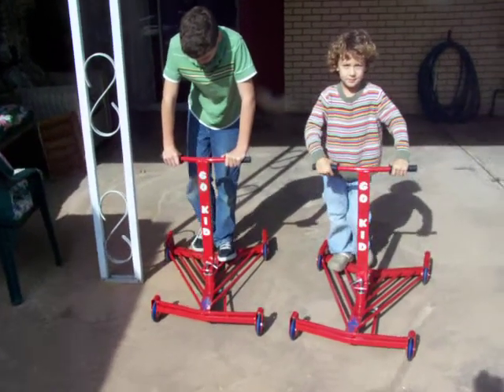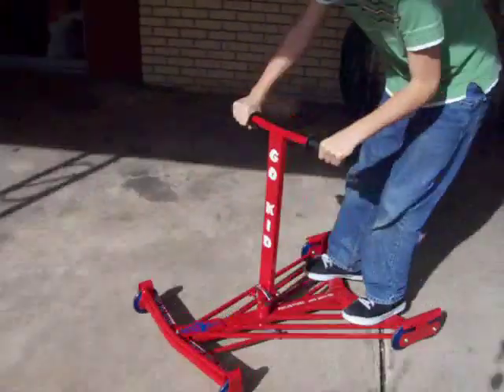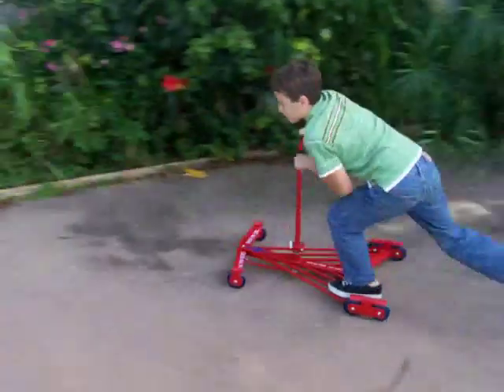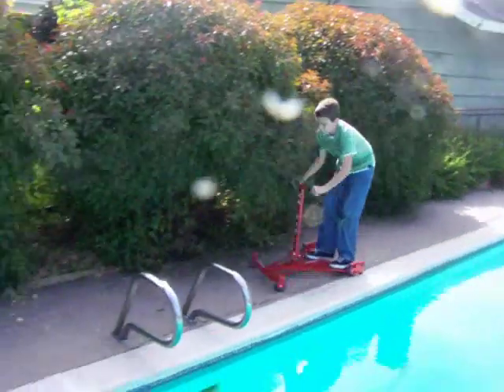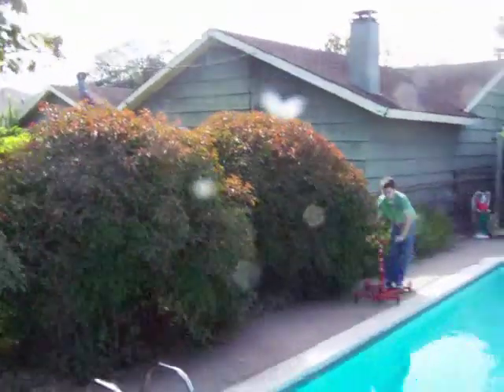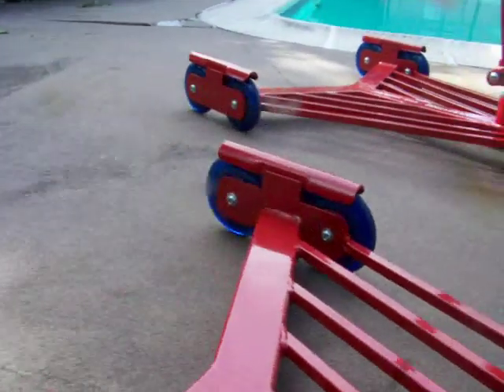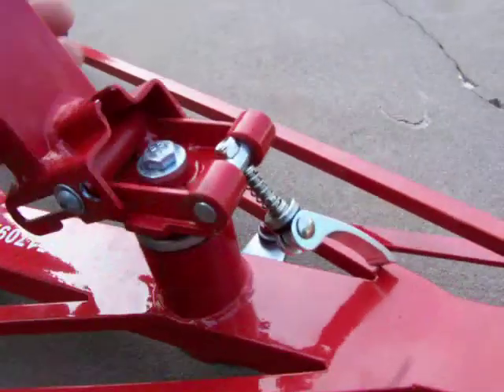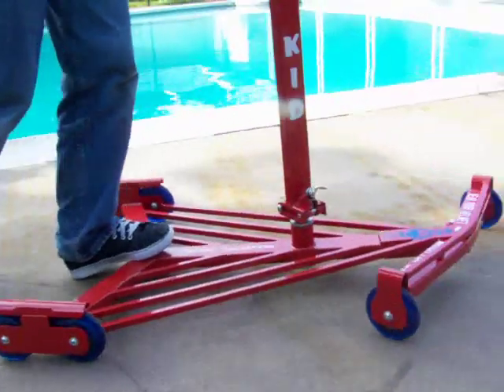ROCKET 6 TOYS , Precise Handling Demo !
JESSIE and JONATHAN  Racing on ThanksGiving at The Humphrey House after an OFun Old Fashioned Thanks Giving Meal .
     FASTER , STRONGER and ,SAFER than ALL other Ride-On Toys in The World . THE ROCKET 6 has just arrived here for CHRISTMAS !!